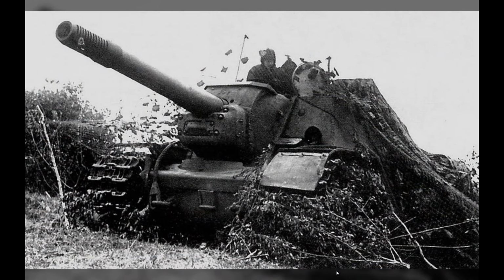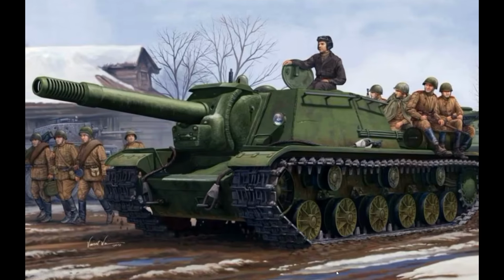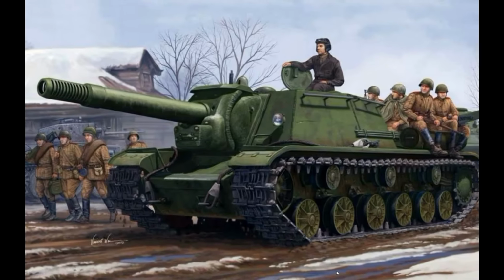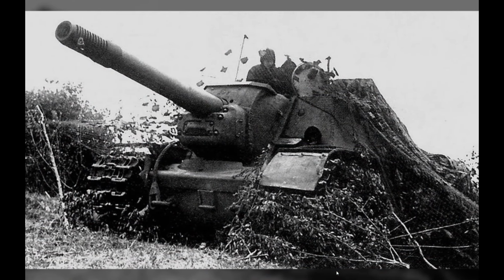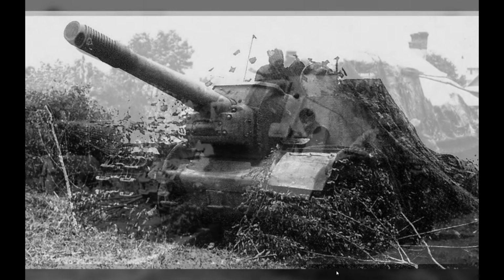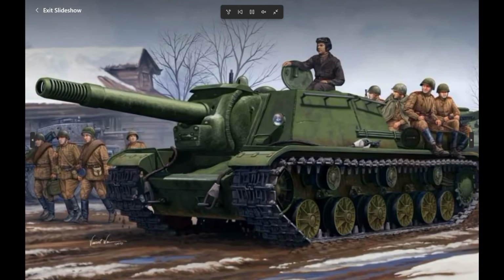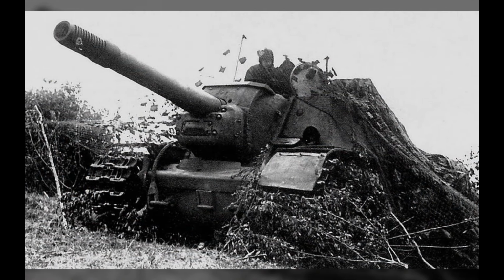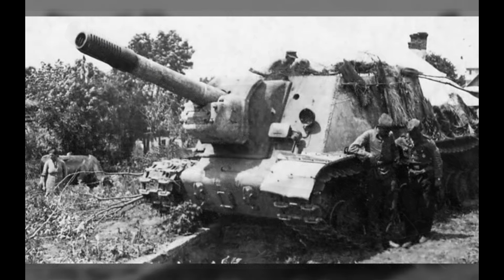What is SU-152 heavy howitzer self-propelled artillery?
SU-152 is a Soviet heavy howitzer self-propelled artillery and assault gun used to replace the Soviet KV-2 heavy tank during World War II, and was later replaced by the ISU-152 heavy assault gun.